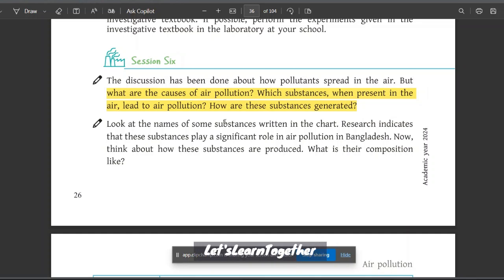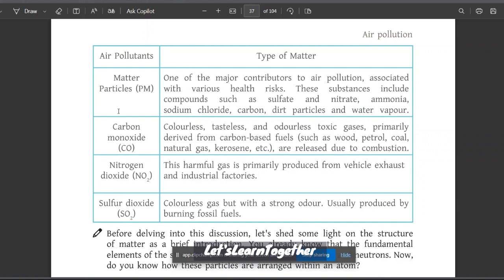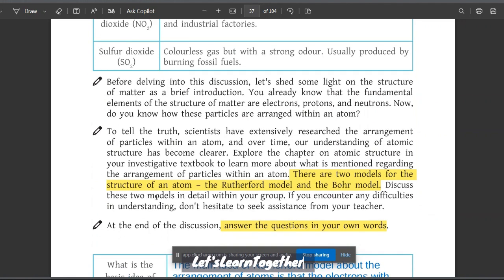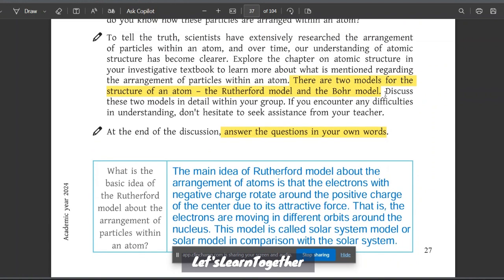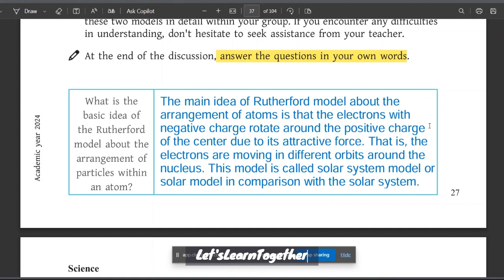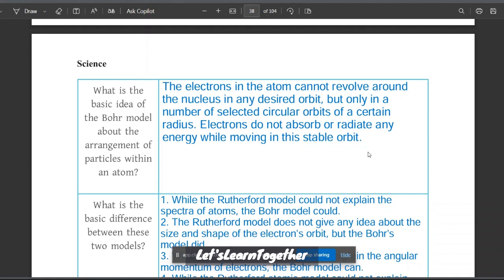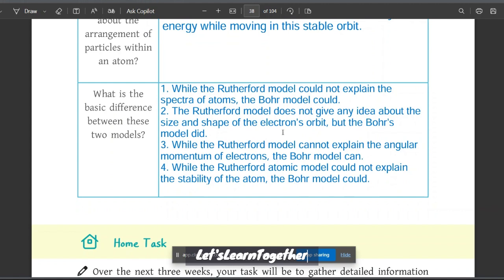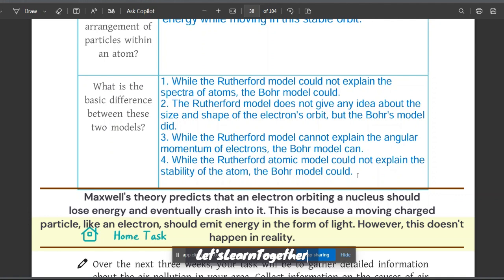Class-9 | Science Exercise Book | Chapter-2 | Session-6 | Page- 27 - 28| English Version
Hello students! In this video, I completed Session-6 (page-27-28) of Learning experience-2 ( Air Pollution) of Science Exercise Book, class 9...
And keep your eyes on the channel for the upcoming sessions!